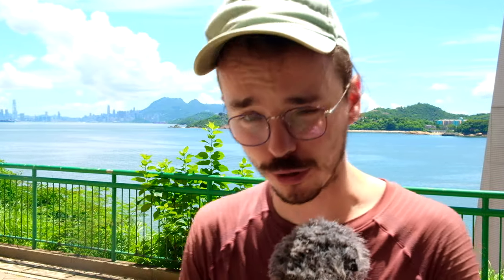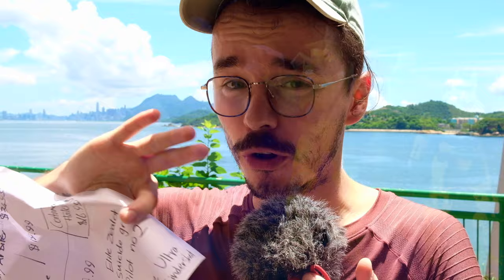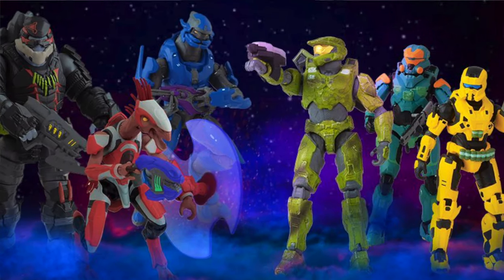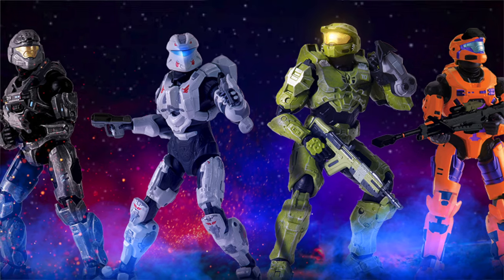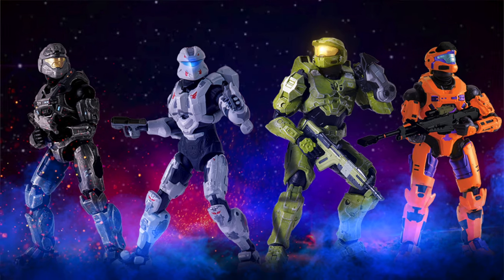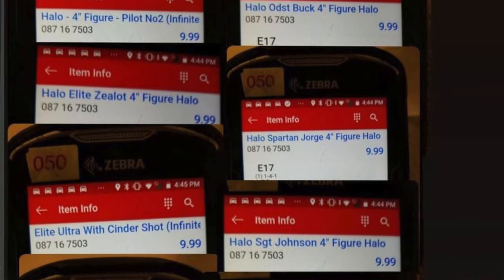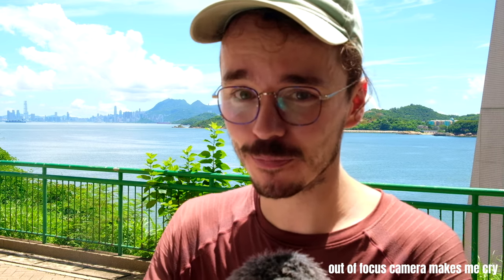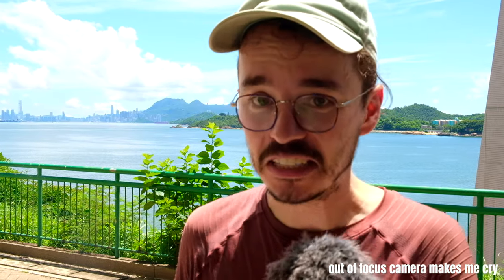MASSIVE Halo Toy Leak! Johnson, Thel Vadam, Carter, Alice, Noble Six!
Folks, I cannot contain my excitement for fall 2021 now!

New toys revealed:

THE SPARTAN COLLECTION
Sgt Johnson
The Arbiter
Cortana VS Atriox
Spartan Carter
Spartan Fredrick
Spartan Alice
Spartan Noble Six
Spartan Rogue

WORLD OF HALO

ODST Buck
Thel Vdam
Spartan Jorge
Spartan Jerome
Spartan Academy
Elite Zealot
Suicide Grunt
Pilot no.2
Elite Ultra w/ Cindershot

Simon Key
11E Cherish Court
Discovery Bay
Hong Kong